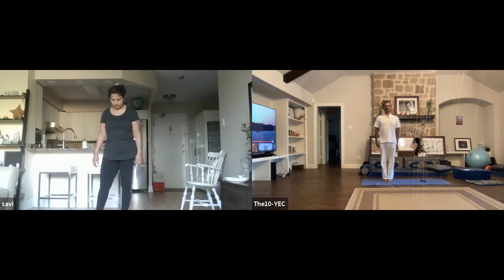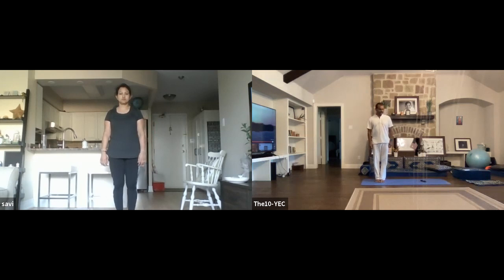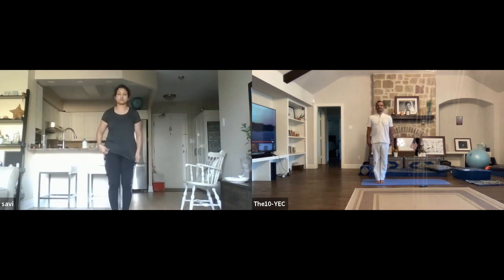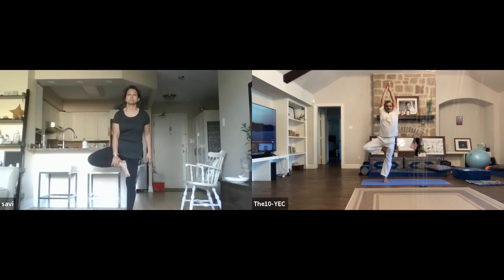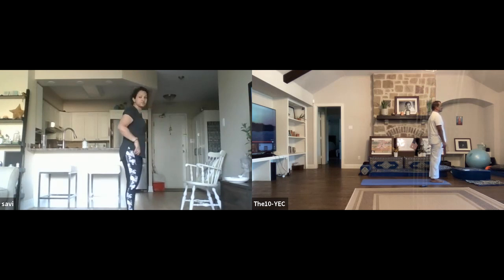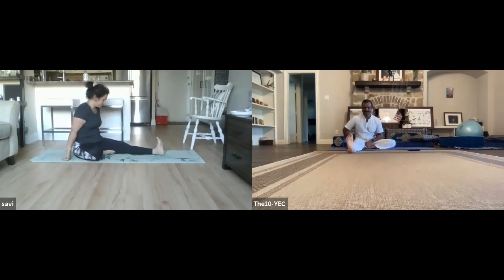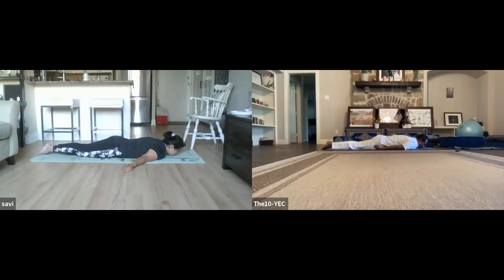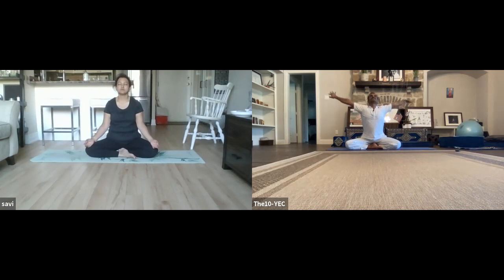The10YEC-WeeklyYogaClass_Satsang_Sep19_2021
The10-YEC. Weekly Yoga Class Satsang.
Sep 19, 2021.
Bhoga TO Yoga centered Session.
Renewed commitment for "pratyahara" -  restraining the sensory indulgence.

Atha Yoga Anushasan. Yoga is a self-discipline.
Beautiful Satsang.

This morning's weekly Yoga session was very special for the two following reasons.

1. After the hectic "indulgence" (atyahara) - bhoga sessions with parties; getting back to morning yoga class required tremendous "regrouping" and "centeredness effort".

Started with "crass and inflexible voice, body and mind". Still the persistence and commitment for the 'tapas' allowed the practice to "FLOW".

In fact, one of the sincere seekers in the class also was in the same state - including the mind's tendencies to play forward all the life situations, duties, tasks for the coming days and the week.

2. In the end, it turned into a beautiful FLOW practice - where we experienced the true JOY of the practice and centeredness.

We perhaps transcended the sense of time - and spent 2+hrs with a beautiful Satsang reflecting on several topics.

Please do listen to the reflections on why we all need to cultivate the skills of warrior, priest, traders and workers in our way of life; particularly training all of us in martial arts.  This is needed to "protect and sustain Dharma".

Over the past several months - particularly with the COVID stay-at home, I realized that I have been "over indulging" in all feasts - and lost my discipline in the consumption (ahara) - more partying breaking the rules of what I would consume.

In the process, I have not been doing the right "dharma" for the two kshetras - body/mind and the surroundings.

I want to make a renewed commitment for my "anushasan" self-discipline and Pratyahara - restrained consumption (spending) of sensory indulgence.

Kshetre Kshetre Dharma Kuru.
Always perform the right conduct (action) in serving the body/mind and the nature around - to serve the divine purpose seeking (realizing) oneness and truth.

Adi Shankara said:
"satsangatve nissangatvam
nissangatve nirmohatvam
nirmohatve nishchalatattvam
nishcalatattve jiivanmuktih"

1. In the right company, one develops detached engagement in every activity and gives the best [whats in it for me goes away]
2. In detached engagement, one develops humility and loss of ego.
3. In humility, one acts with poise and equanimity in every situation.
4. Equanimity in all situations leads one to attain ultimate freedom and joy.

Surround yourself with proper food and thoughts - and actively engage in learning.

Share your learnings without focusing on (profit) with the people in need.

Youth. Excellence. You.
The10-YEC.